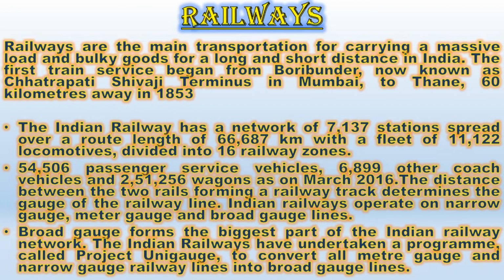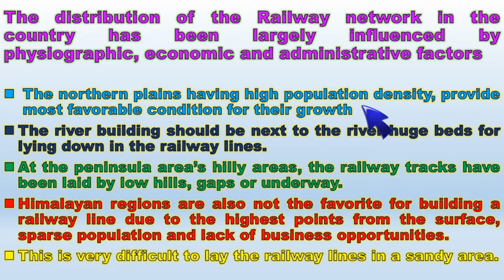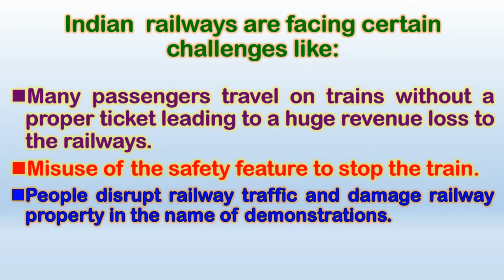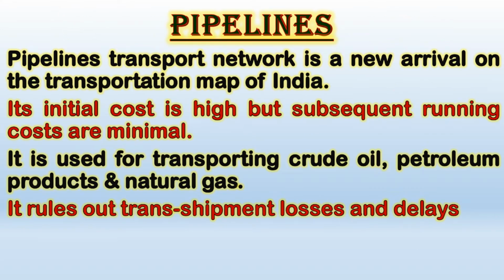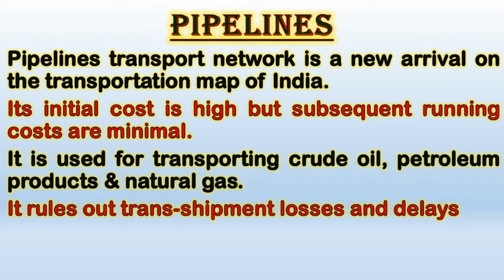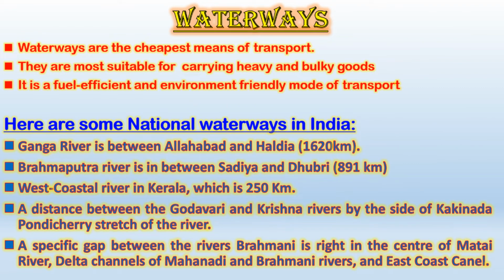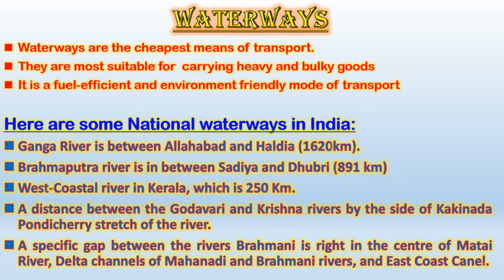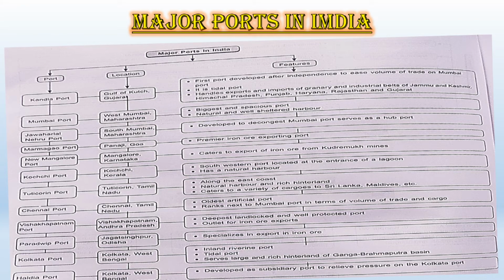Class 10 Chapter 7 part 2 Life lines of national economy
Life line of national economy